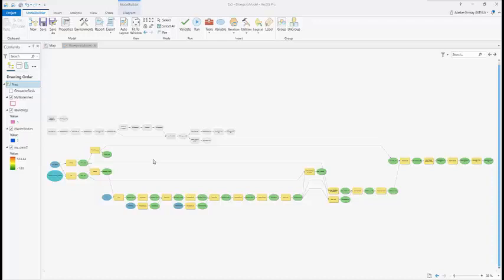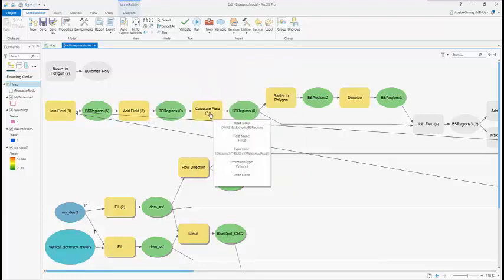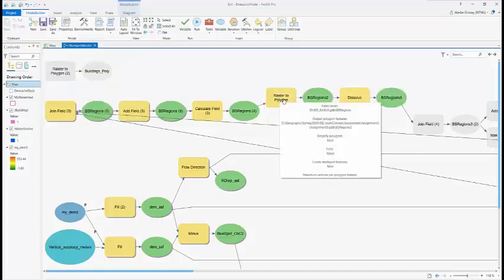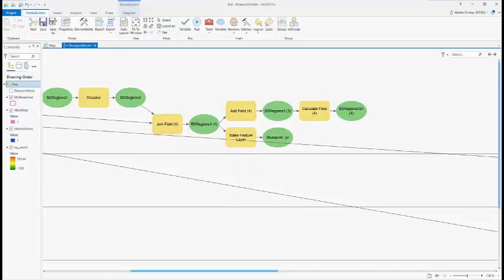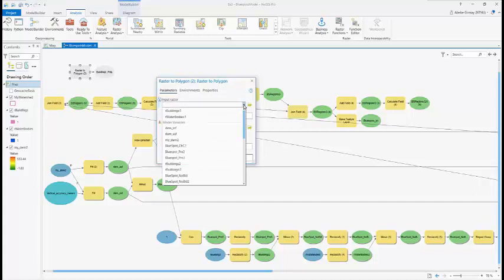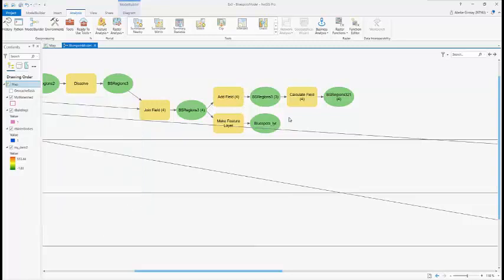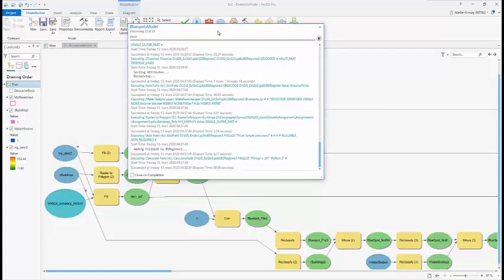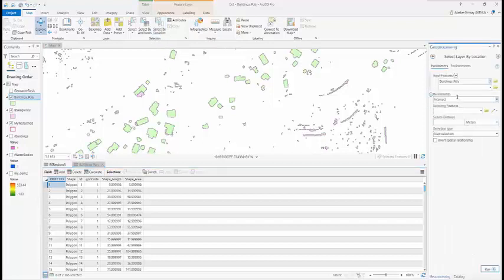Demovideo #2 for exercise 3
This video goes through the steps in the geoprocessing model for exercise 3.